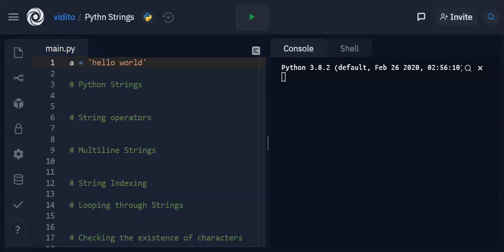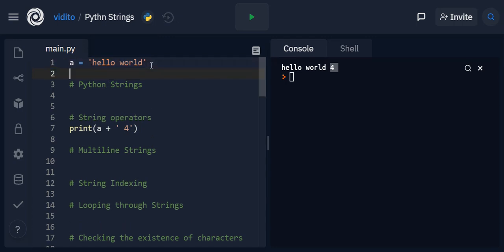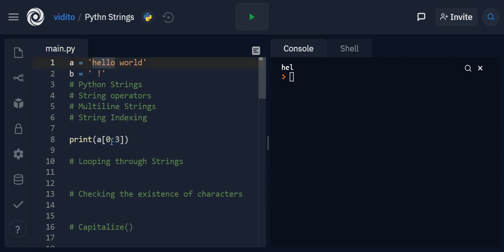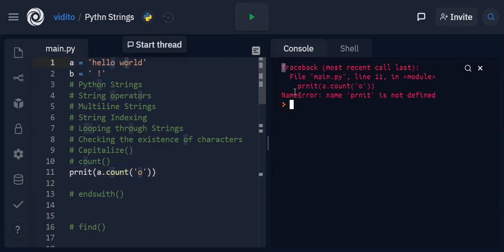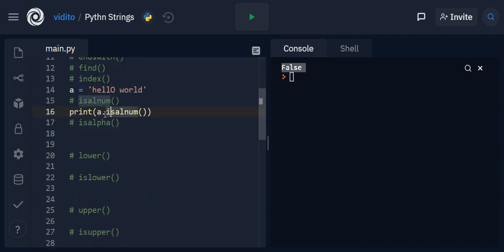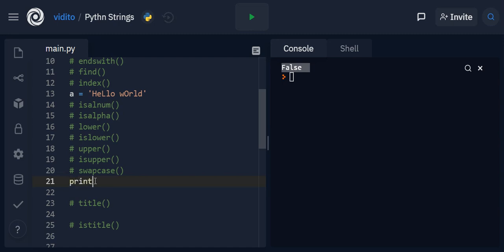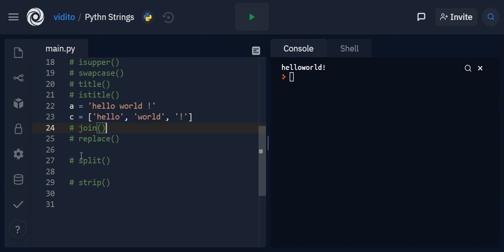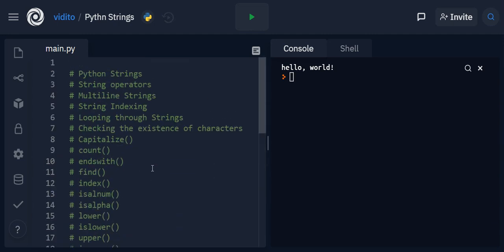Python String methods | Beginner Python Tutorial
In this tutorial we are going to learn about the most common Python string methods such as capitalize() , join() , title() and many more.